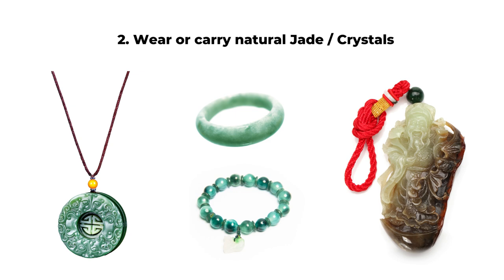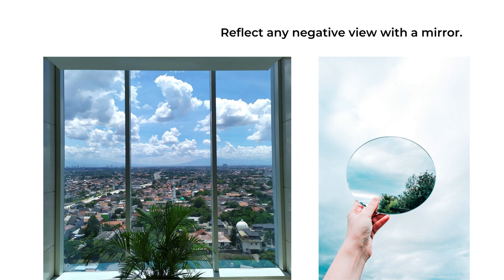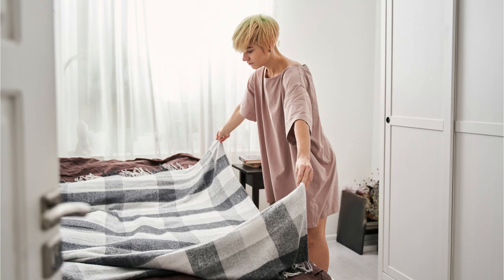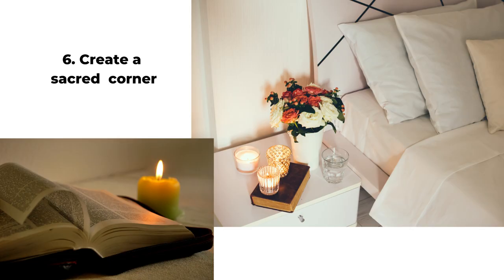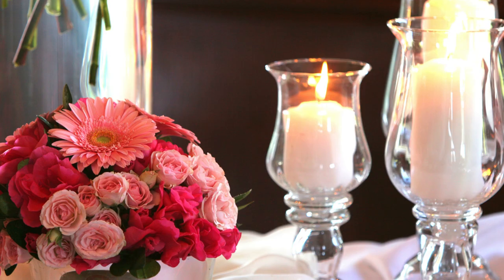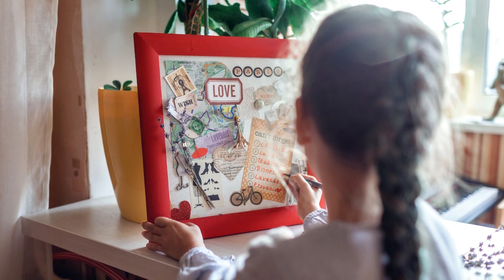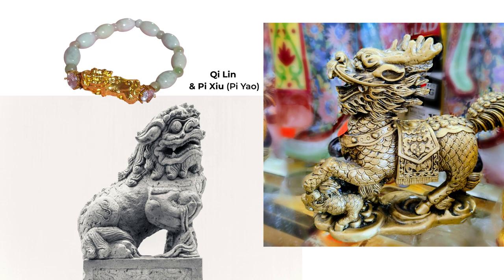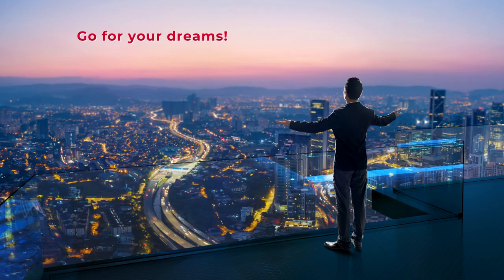Feng Shui tips for travel or short-term residence - enhancing Gui Ren and love luck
When traveling and staying in a hotel or a short-term residence, how can we Feng Shui the temporary space to make our stay safer, more productive, and enjoyable? Check out our 10 simple tips, including the charts to enhance helpful people (Gui Ren, or mentor luck) and relationship luck.